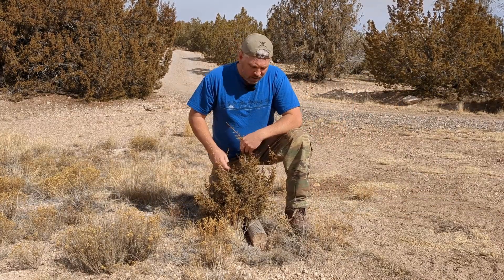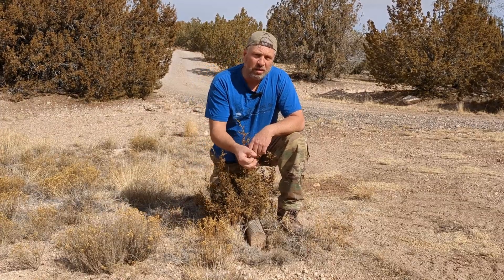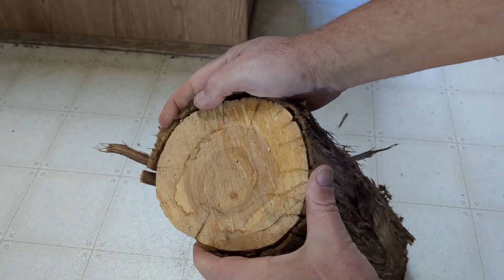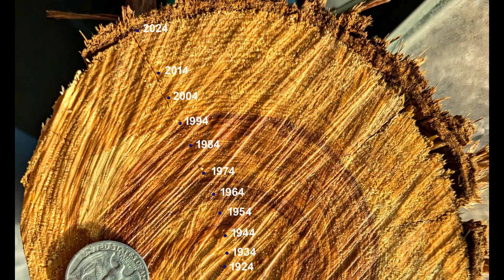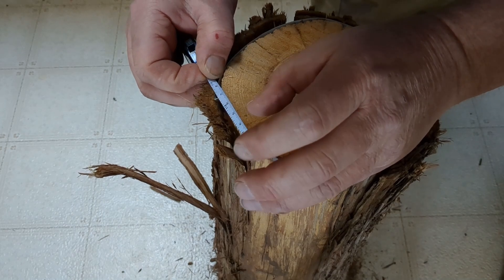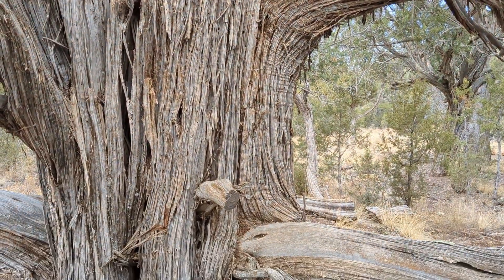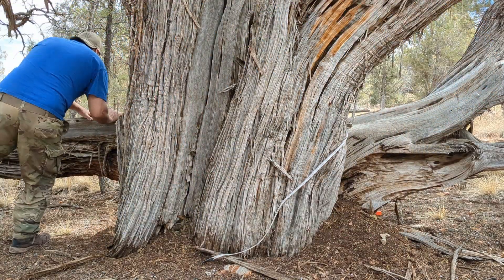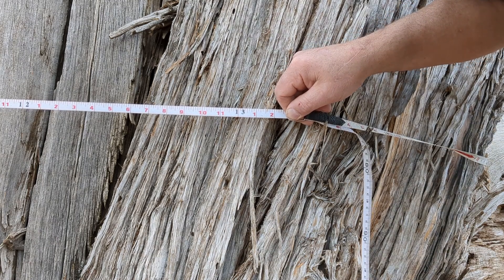Life Perspective from a Really Old Tree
In this video, I explore the incredible age of an ancient juniper tree in my Arizona yard. 🌳 Using tree rings, I demonstrate how junipers grow extremely slowly. Taking a cross-cut log sample, I mark every 10 years to reveal a 100-year-old section. Then, I prove that every 16 inches of circumference equals roughly 100 years of growth.

Next, I measure the massive juniper, finding its circumference to be over 13 feet—meaning this tree has stood for 900 to 1,100 years! To put that in perspective, I list major world events and historical figures that have come and gone during this tree’s lifetime.

Through centuries of wars, discoveries, and societal changes, this tree has continued to grow. It reminds us that while our daily struggles may seem overwhelming, they are small in the grand timeline of life. 🌎 Sometimes, all we need is a little perspective.

The Science Behind Long-Lived Trees Like Junipers and Cedars

Juniper trees (Juniperus spp.) are some of the most resilient and longest-living trees in North America. Their slow growth and ability to thrive in harsh environments make them uniquely suited for longevity. Some species, such as the Utah juniper (Juniperus osteosperma) and the **Rocky Mountain juniper (Juniperus scopulorum), can survive for centuries, even in arid deserts, rocky hillsides, and windswept plateaus. Unlike fast-growing trees such as cottonwoods or pines, junipers put on growth rings so slowly that their wood becomes dense, resistant to rot, and incredibly durable.

Dendrochronology, the science of tree-ring dating, helps researchers determine the exact age of trees by analyzing their growth patterns. In arid regions like Arizona, Utah, Nevada, and New Mexico, trees often grow much more slowly than those in wetter climates, making their rings tightly packed. Some ancient junipers and their relatives, such as the Bristlecone pine (Pinus longaeva) in California’s White Mountains, have been found to be over 4,000 years old!

Where Can You Find Some of the Oldest Juniper Trees?

Junipers and other long-lived trees are found across the southwestern United States, thriving in places like:
Arizona’s high desert regions, including the Mogollon Rim and the Colorado Plateau
New Mexico’s Gila National Forest, home to some incredibly old junipers and pinyon pines
Utah’s Canyonlands and Arches National Park, where twisted junipers cling to the rocky cliffs
The Texas Hill Country, where ancient Ashe junipers (Juniperus ashei) have stood for centuries
Nevada’s Great Basin National Park, where some of the oldest trees in North America still grow

Junipers, cedars, and bristlecone pines are often found in remote, high-elevation areas where harsh conditions prevent rapid growth. Their ability to withstand drought, extreme temperatures, and poor soil conditions is what allows them to live for hundreds—even thousands—of years.

A Tree That Has Seen a Millennium of Human History

The juniper in my yard is over 1,000 years old, meaning it has been alive since the Middle Ages! To put that in perspective:
- When this tree started growing, the Viking Age was still ongoing
- The Aztec and Inca civilizations had not yet risen
- The Crusades had not yet begun
- The Ming Dynasty and Renaissance were centuries away
- It survived the birth of the United States, the Civil War, both World Wars, and the Space Age

This tree is a living time capsule, quietly witnessing the rise and fall of civilizations. While we experience wars, technology booms, and rapid societal change, this tree continues to grow, adapting to the world around it.

Perspective: What We Can Learn from an Ancient Tree

Standing in the presence of a tree that has been alive for over 1,000 years is a humbling experience. It reminds us that our daily problems, as overwhelming as they may feel, are just a tiny blip in the grand timeline of nature. 🌎 While nations rise and fall, while generations of people come and go, this tree has persisted—weathering storms, droughts, and fires.

Nature has a way of putting life into perspective. If an ancient juniper can continue growing despite centuries of change, then maybe we, too, can find resilience in the face of life’s challenges.